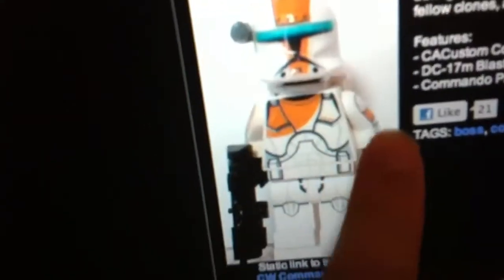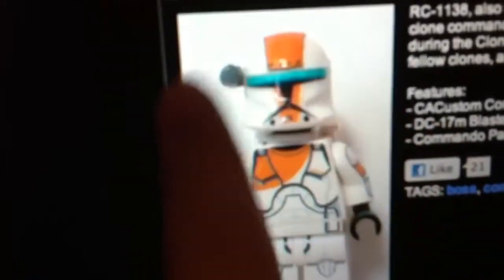Clone update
Chubby